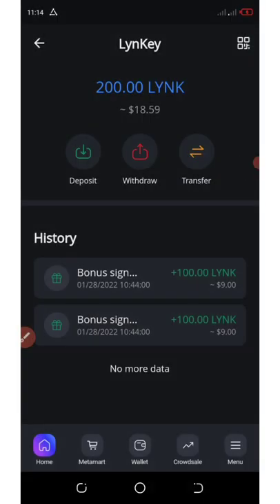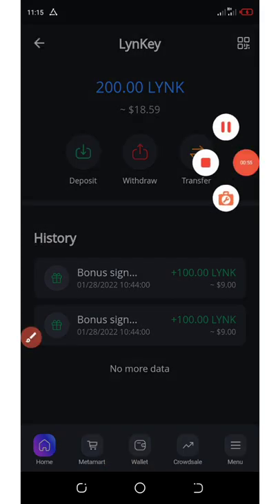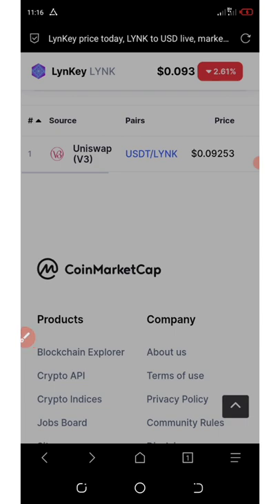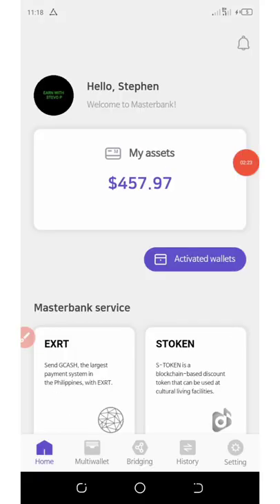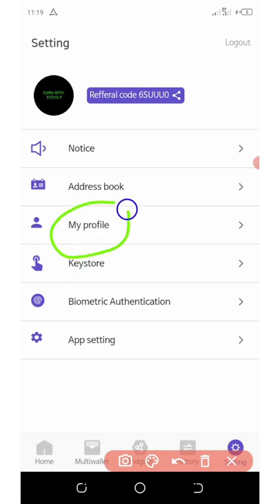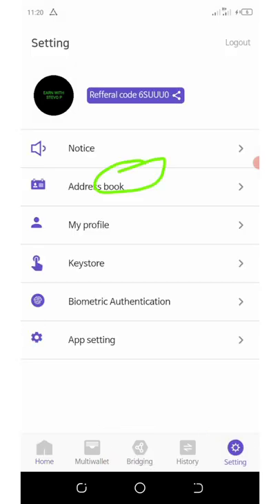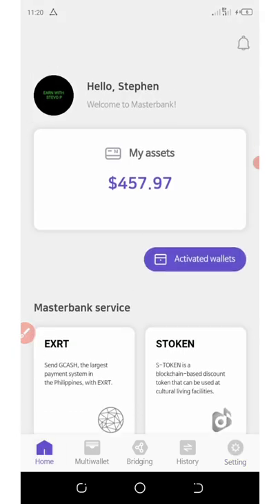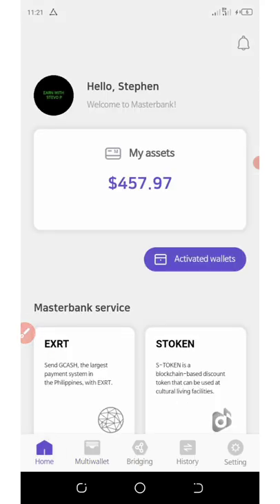Master Bank Wallet Airdrop || Don't Miss This Wallet Airdrop || Withdrawal Open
If you are here and never started using master bank wallet hurry now!!

But first go to play store and download "master bank" app then come back to me here

Download the app; create and back up your wallet, then click on multiwallets and activate the first and second tokens which was MAS and Singtokens then click on settings Icon and click on "my profile" enter your name and my referral code 👉 6SUUU0 👈

Then wait for 20 minutes to receive your money!!! You can sell to me if u want too

If you are a pro then use this link:

Contract Address:
Network:
Token Name:
Symbol:
Decimal: